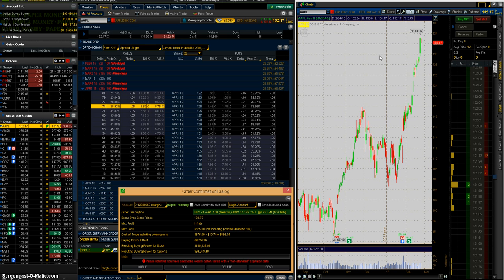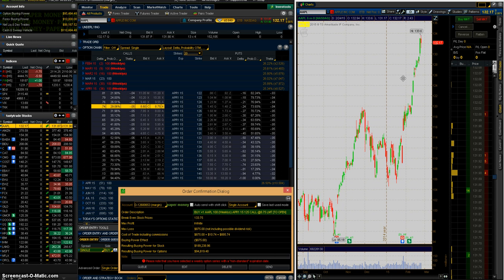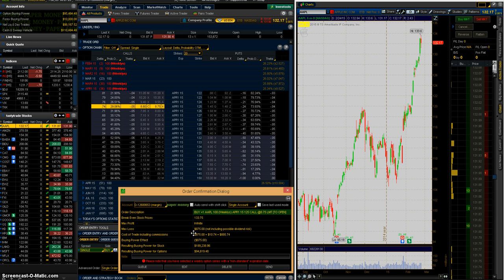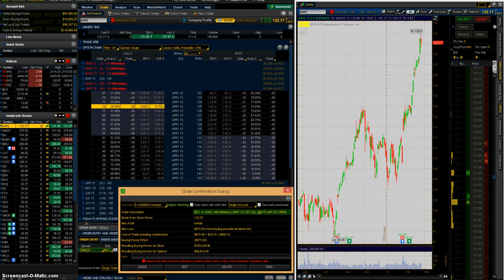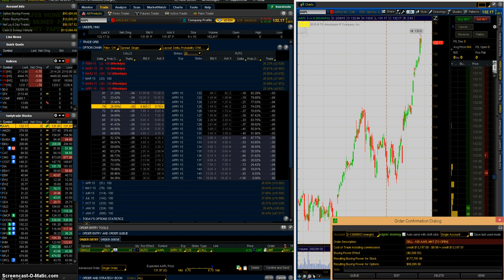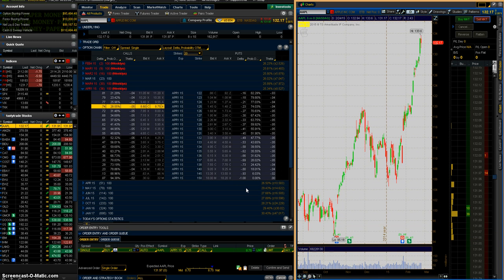Trading Options as a Stock Replacement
Learn the art of trading stock options as a stock replacement.  Trading strategy to control greater amounts of stock with less capital required.  Trading options greatly increases your buying power over stocks in the stock market.  Best Options Trading Brokers: Options House | TradeKing | TradeStation

Options trading has many advantages over trading stocks. With stock trading you are required to put up a lot of capital to be able to control the stock.  Also unless you have large amounts of funds in your trading account and permission from your broker, you can only trade stock long.  This means you can only bet that the stock is going to go up.  Stock options allow you to craft any type of trade you want.  Their are options trading strategies that allow you to bet the stock will go up, down, or even not change in price.